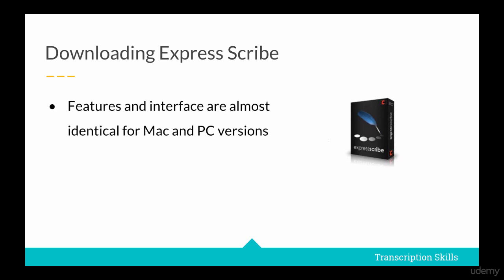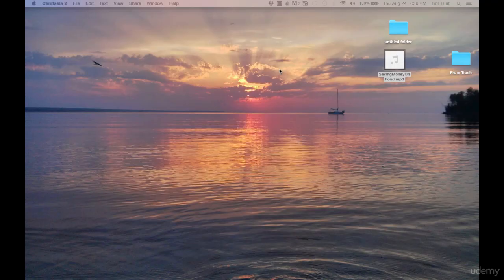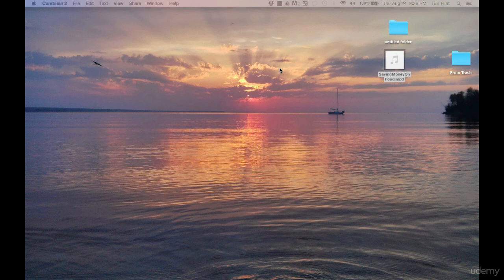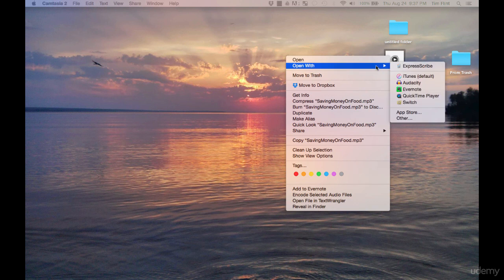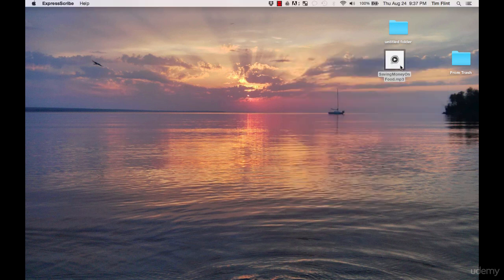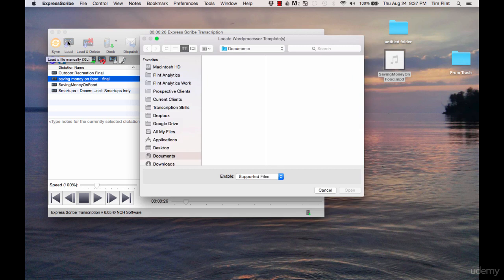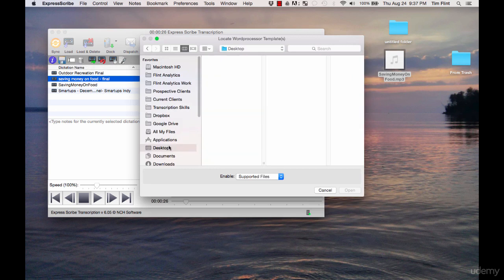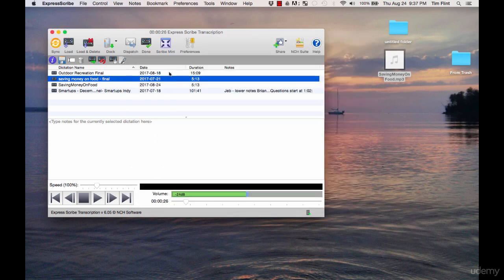Transcription Skills - Learn Beginning to Advanced Skills : Introduction to Express Scribe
Transcription Skills - Learn Beginning to Advanced Skills
Master the Skills Needed to Professionally Transcribe Any Audio File Accurately and in Less Time